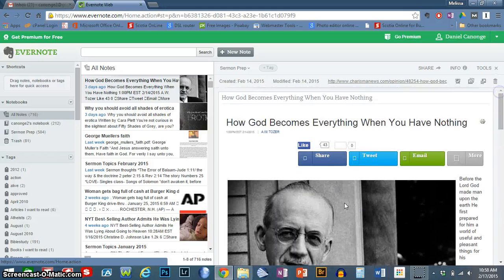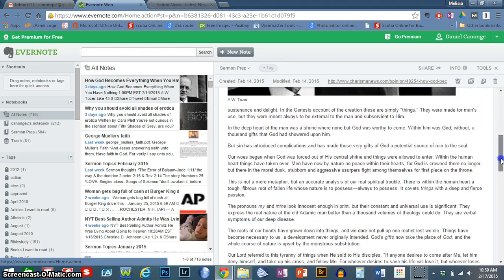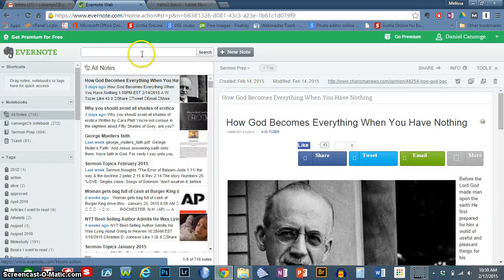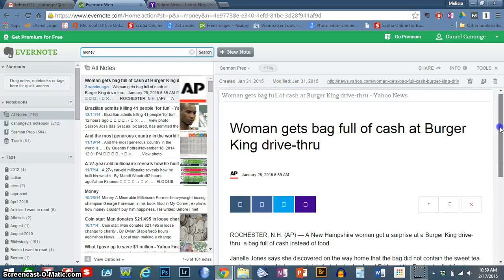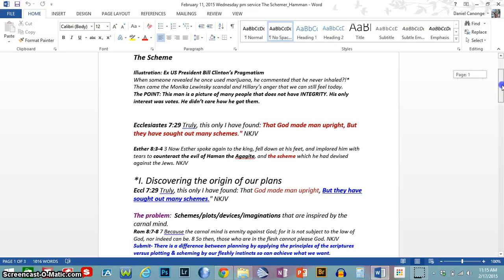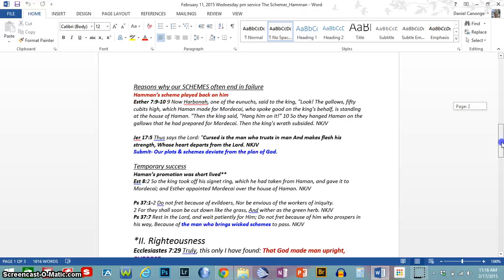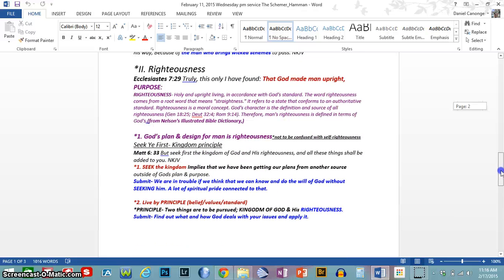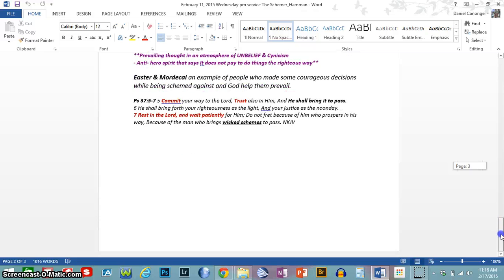Technology in Sermon Planning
Blog post video. Interested in using technology in your sermon planning? Read the rest of the blog post which will provide links to the technology.